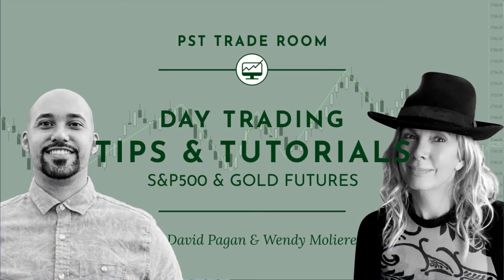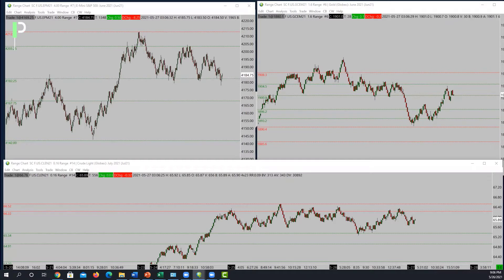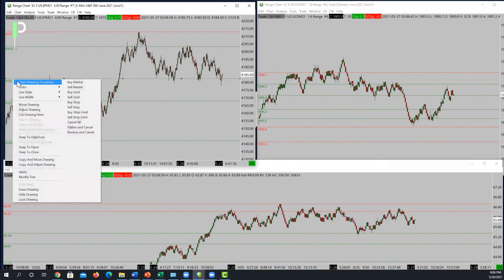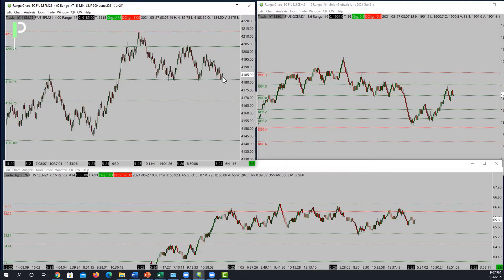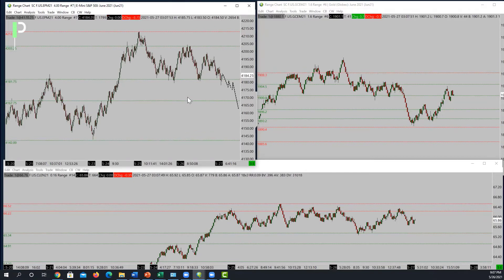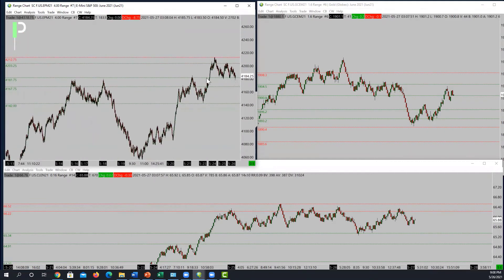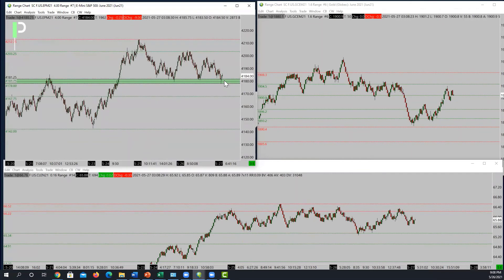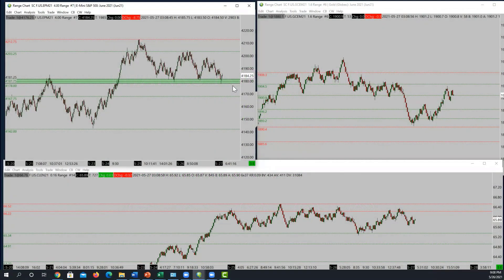Day Trading Tutorial | How to develop a trade idea at major support levels | S&P 500 & Gold Futures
Today's trading tutorial is a snippet taken from our Pure Structure Trade Room. Our professional trading mentors David Pagan & Wendy Moliere talk trade idea development.

Joining a community of like minded traders and allowing yourself to be transparent about your trading process can play a significant role in progressing your trading and helping you develop better habits.

Check out the Pure Structure Trading membership and coaching programs and take the final step on your journey to consistency.